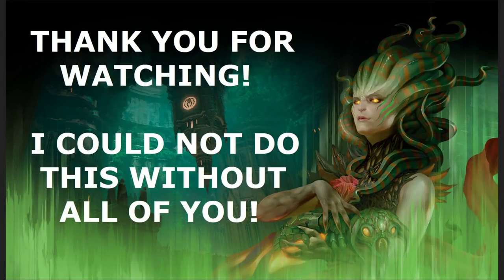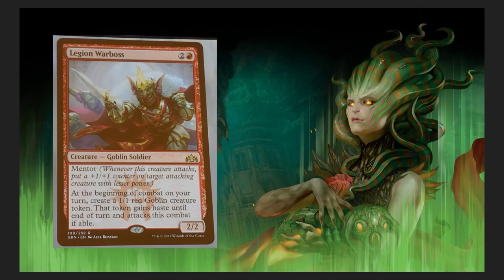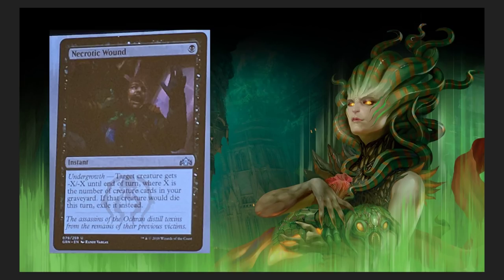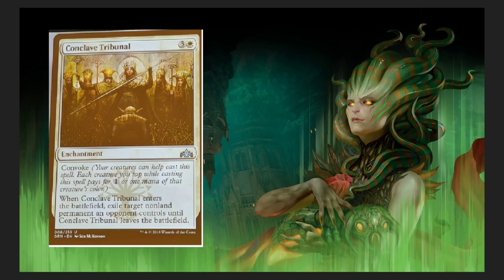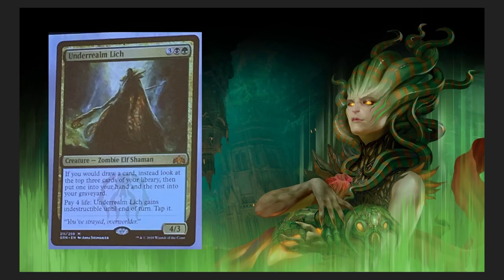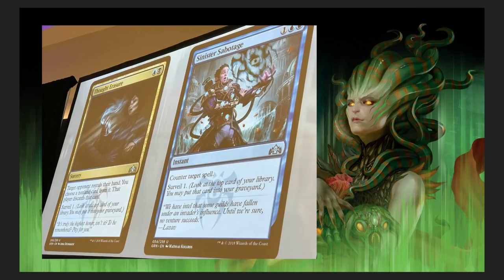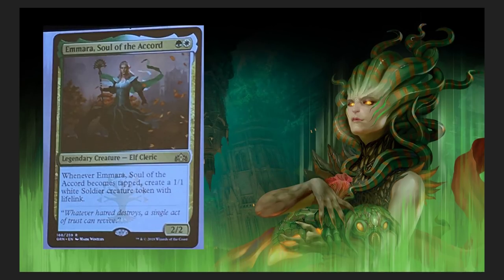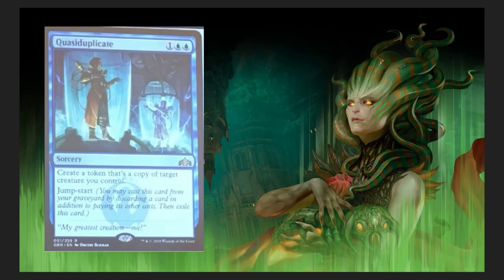MTG 12 Guilds of Ravnica Spoilers | New Planeswalker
Spoilers Already!  Guilds of Ravnica.  The 12th card are SHOCK LANDS!  Yes they are back as well!

-Fan Mail-